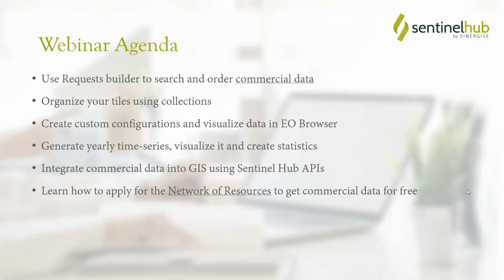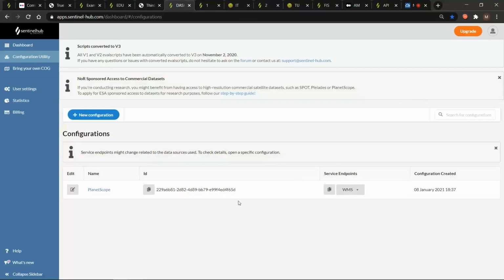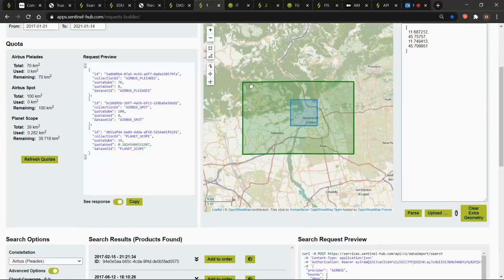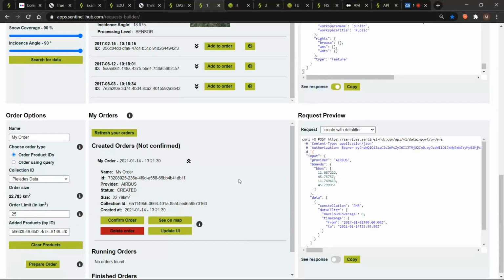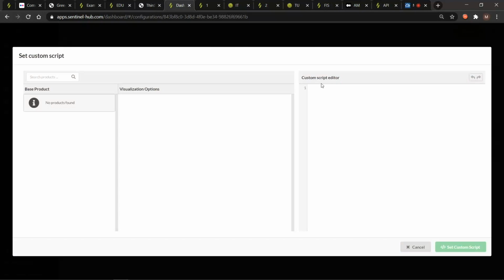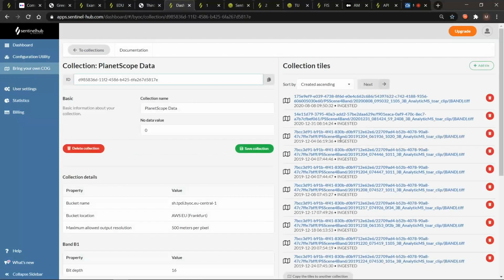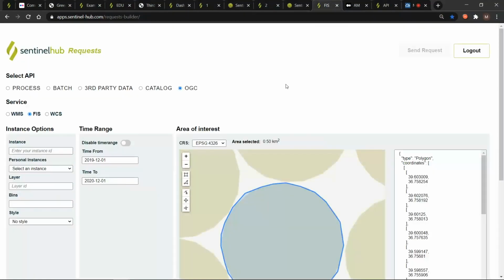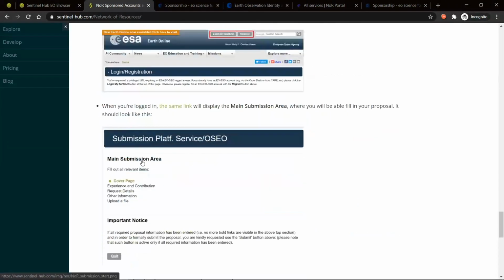Sentinel Hub Webinar: Commercial Data in Sentinel Hub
Welcome to the Sentinel Hub webinar presenting availability of commercial data (Airbus Pleiades, Airbus SPOT or PlanetScope) in Sentinel Hub (6:40), and the Network of Resources (39:46), an ESA-sponsored Sentinel Hub accounts and access to commercial data available for research purposes and pre-commercial exploitation and validation. The webinar was held live on January 14th 2021. For easier navigation use the following timestamps and see the relevant links.

0:00 - Intro
0:33 - Agenda
1:36 - Introduction to commercial data
2:31 - Bands, resolutions and scripts
4:58 - Where to find documentation and tutorials
6:40 - How to get commercial data?

Ordering Pleiades Data with Requests Builder
7:59 - Ordering Pleiades data with Requests Builder step by step
8:46 - Quota
9:58 - Select the area of interest and time range
10:42 - Search Options
12:01 - Examining and choosing your data products
13:59 - Order options - name and order type
14:36 - Order options - collection ID
15:36 - Order options - order size calculation and limit
17:25 - Prepare and Confirm the order
19:53 - Finished orders as order archive
20:38 - Check the ingested tile in the Dashboard
20:37 - Organise your collections and control where your tiles are ingested

Visualise Pleiades Data in EO Browser
22:00 - Create a configuration for Pleiades data, using a template
23:21 - Create a new layer with the script from the repository
24:30 - Configure EO Browser to see your product and view the created layers

Order Yearly Time-Series PlanetScope Data for an Agricultural Parcel
26:43 - Upload a geometry using GeoJSON and choose a time range
27:20 - Enter a Planet API key, prepare the order and examine it
29:49 - Check the ingested time-series products

Visualise Time-Series Data in EO Browser and View NDVI Statistics
30:02 - Examine the configuration for PlanetScope and view the parcel in EO Browser
31:00 - Create a full year NDVI timelapse
32:22 - View statistical information in EO Browser by creating a new FIS layer
34:45 - View statistical information in EO Browser using a direct custom visualisation
35:42 - Get statistical information in a JSON format by sending a FIS OGC request

Import Data into QGIS
37:25 - The specifics of process API
38:12 - Use Sentinel Hub Plugin to import data into QGIS

Network of Resources
39:46 - What is the Network of Resources and how to get free commercial data

42:20 - If I have a BBOX, will the charges just be based on BBOX?
42:38 - What is the delay with obtaining data at time T for the most expensive pricing?
43:54 - Is there a date limit? Can you get historic images and will this depend on the Airbus or Planet product?
44:36 - Is there an option to order stereo pair images?
45:29 - Can SPOT satellites make an image in specific angle?
46:20 - Will there be an option to order Planet SkySat imagery in the future?
46:52 - Where can I find a script for a request, that returns NDVI for a given area?
47:52 - Why don't I have the permission to search for data in Requests Builder?
48:30 - Are topographic and atmospheric correction available?
49:02 - Can I download all images with the QGIS plugin, or only those I see in the menu?
49:45 - Is -+30 degrees enough for our search?
50:18 - Can I download commercial data if I have a trial account?
51:10 - Is it possible to buy tasking data?
51:31 - What is the delay for accessing the data if I send the query at time T?
53:23 - Is data access limited based on the package, or are there any basic limitations?
53:56 - What is the area of the raw images (e.g. 20x20 km with Airbus satellite in a 1.5 meter resolution)?

54:18 Conclusion

Have more questions? Use forum!

- Authenticate & install the Sentinel Hub plugin in QGIS (see it at 28.44)